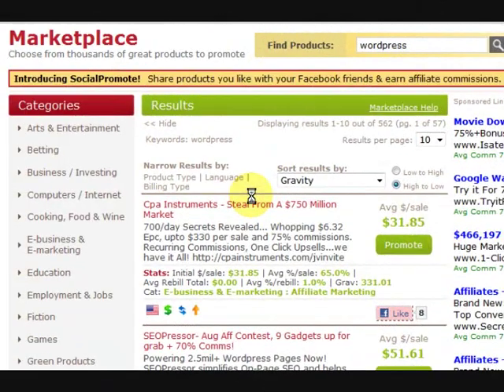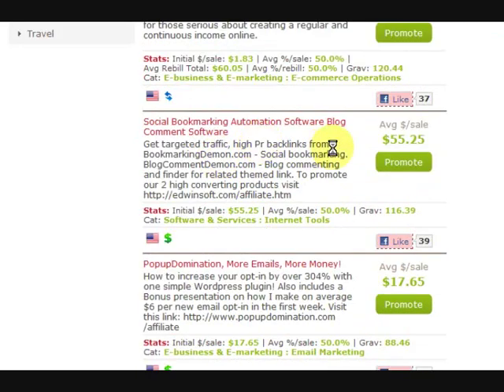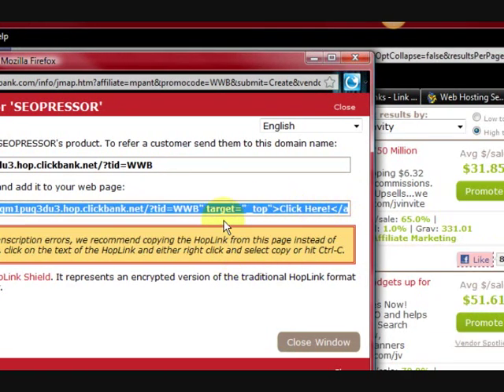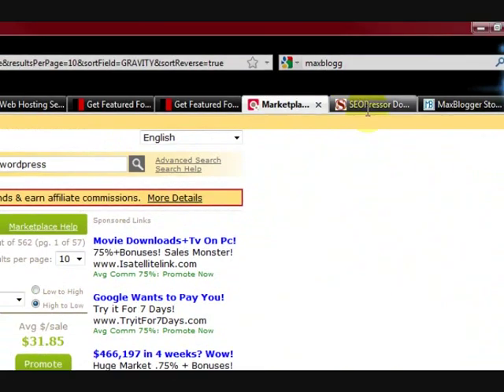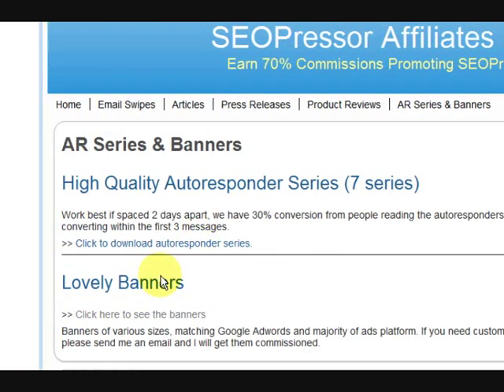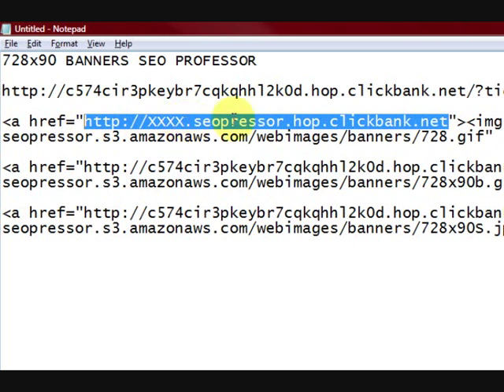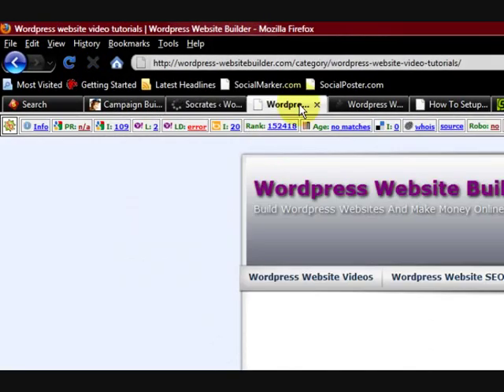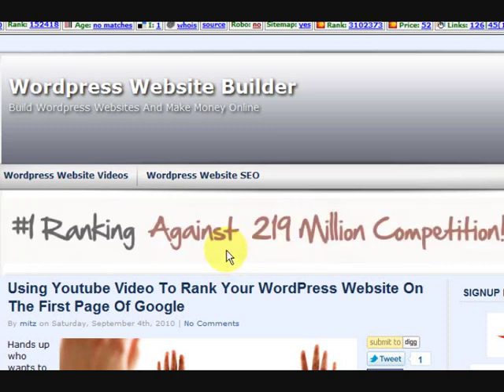Create an affiliate hoplink and banner from Clickbank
Create an affiliate hoplink and banner from Clickbank. Create a Clickbank hoplink and attach it to a banner and place it on your website.